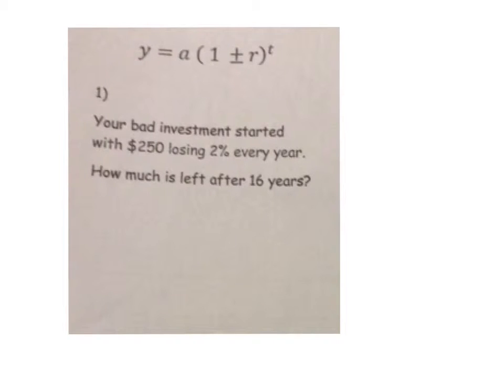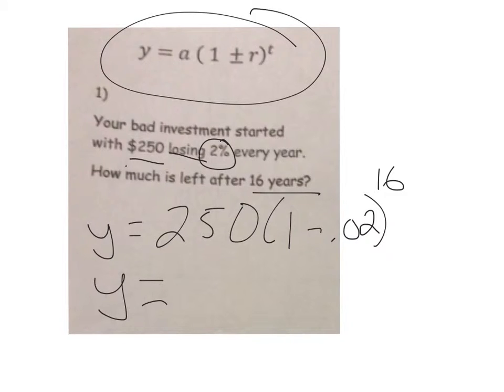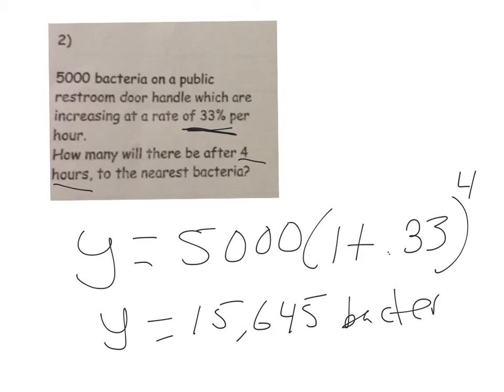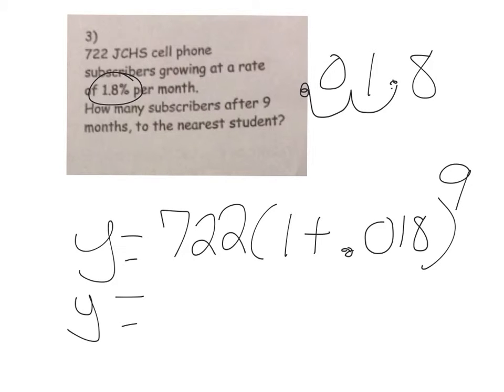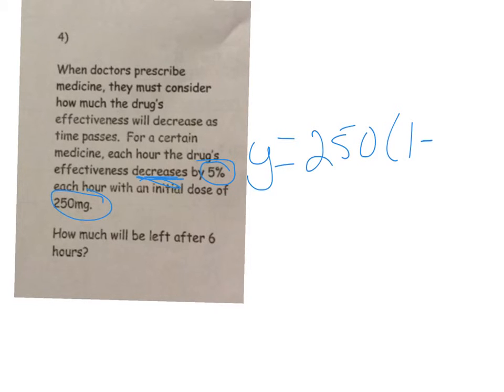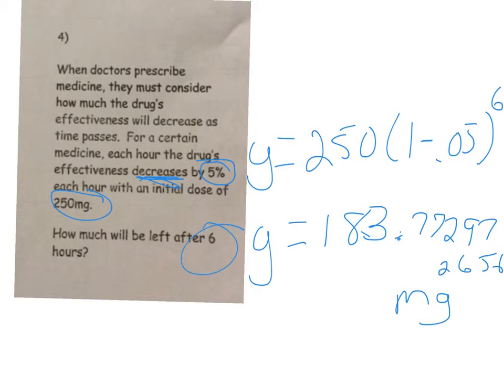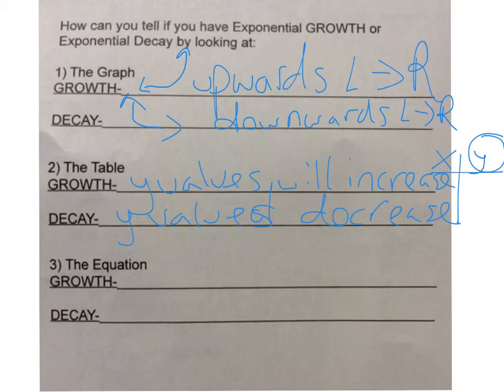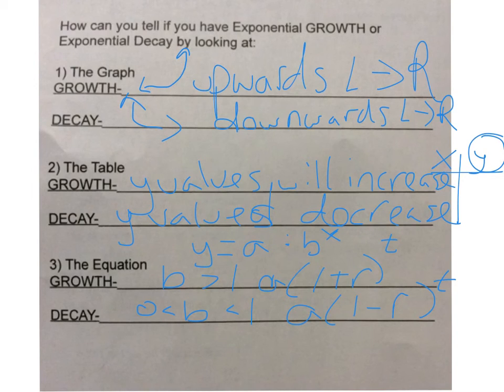exponential growth and decay hw